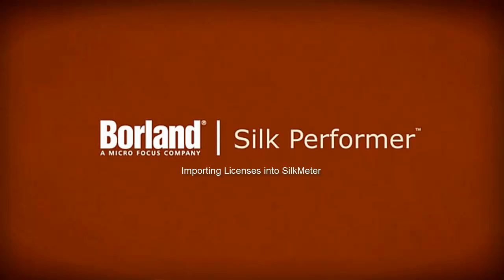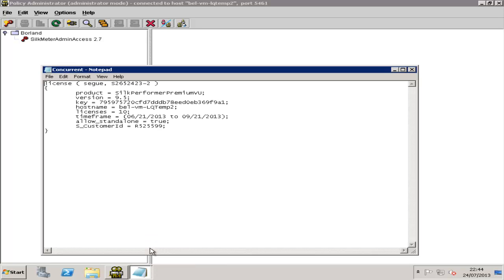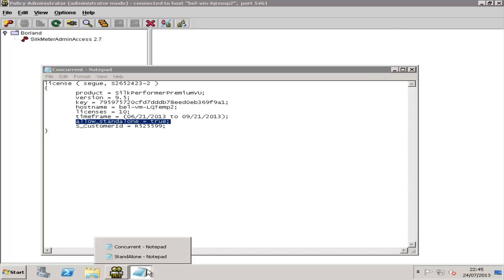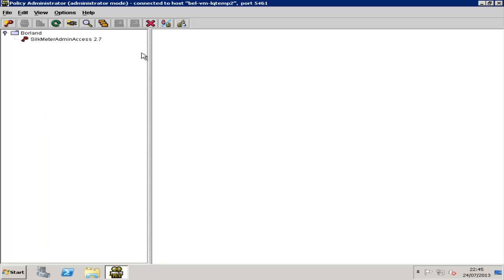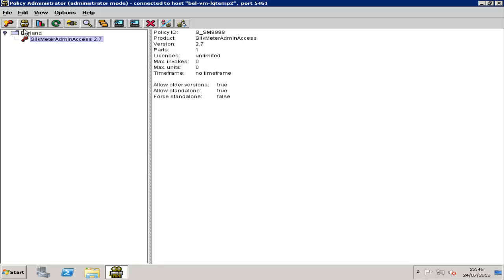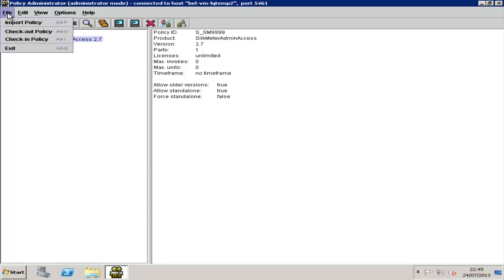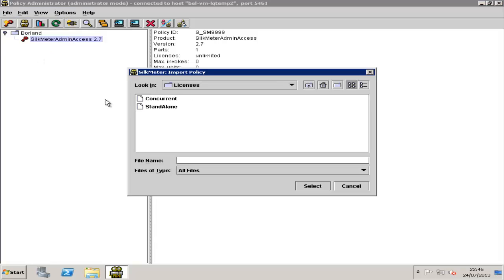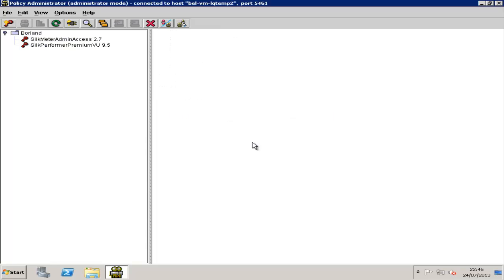Importing Licenses into SilkMeter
This video demonstrates how to import your licenses into SilkMeter